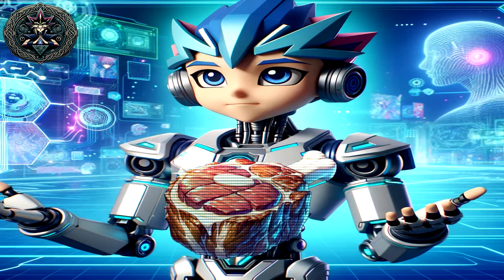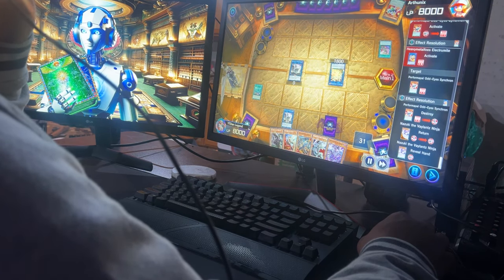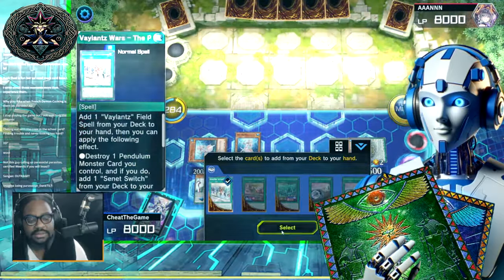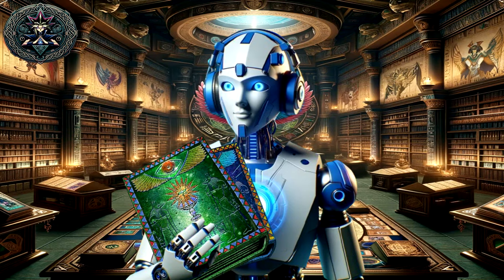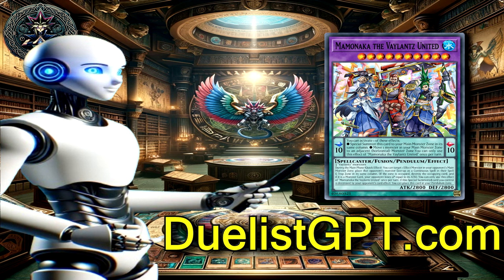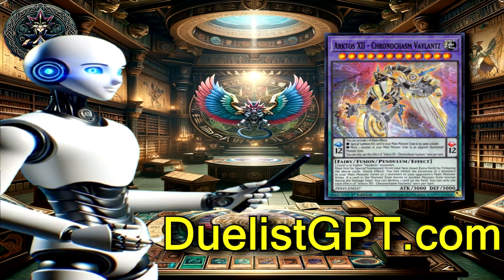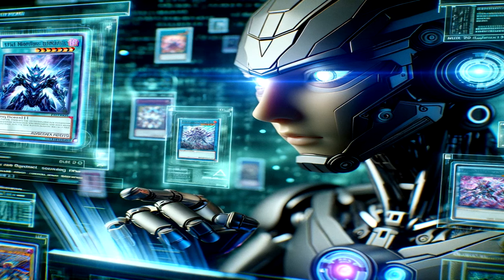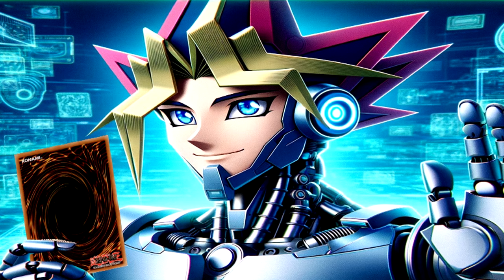Breaking Boundaries: The Future of Yu-Gi-Oh! AI Duelist | Master Duel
Pre-order a signed copy for yourself or a friend This video is a dramatization of my deck-building experience with Yu-Gi-Oh! Duelist AI, the worlds First Competitive dueling artificial intelligence.

DuelistGPT.com

AI Duelist in Yu-Gi-Oh!: Why Yu-Gi-Oh! AI Duelist is not ChatGPT

YTDAN is BACK!!! In this exciting sequel, Duelist GPT returns with advanced strategies for Yu-Gi-Oh! Trading Card Game enthusiasts! Building on the foundation laid in our debut guide, this video delves deeper into the art of deck building, tactical gameplay, and mastering complex card interactions. Whether you're refining your skills or aiming for tournament-level play, this video is your gateway to becoming a true Yu-Gi-Oh! master. Dive into expert-level analysis, discover new meta-defining decks, and learn how to outmaneuver your opponents in every duel. With exclusive tips, in-depth card breakdowns, and innovative strategies, get ready to take your Yu-Gi-Oh! experience to unparalleled heights. Join Duelist GPT in this thrilling journey and transform your dueling destiny!

0:00 Trial and Error
1:30 Let's start over
4:35 Go Deeper, Let's Understand
6:46 Zero in on the specifics
8:45 Let's Ask Our Question
10:26 Build the Deck